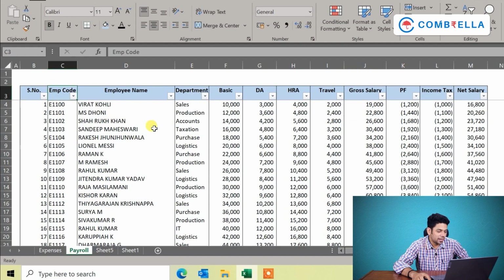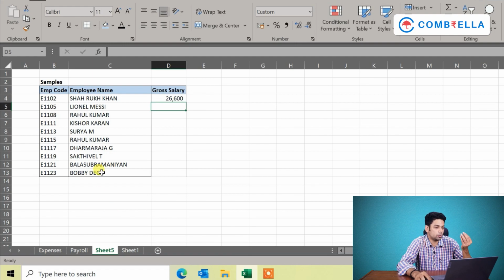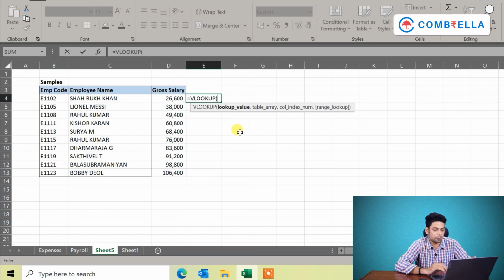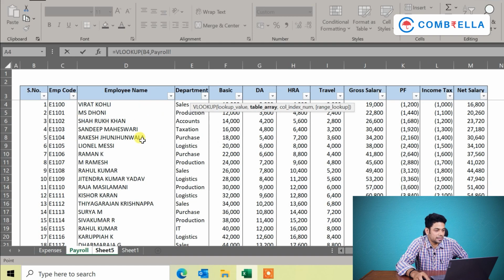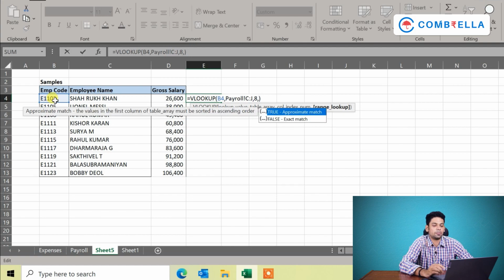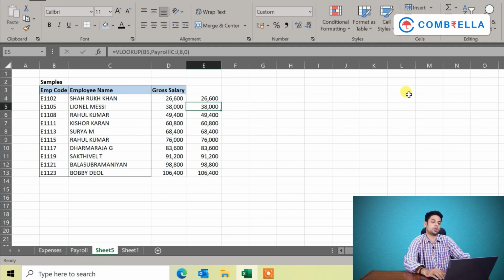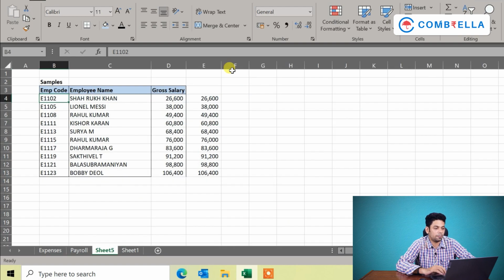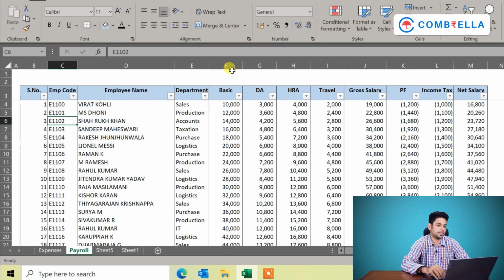VLookup Excel formula simple explanation || Combrella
Vlookup is one of the most important and useful MS Excel formula's which a person should know if they are working in a corporate environment. This video explains how to use this formula in an simple and easy manner.

1. Amit Shah's investments in the stock market
2. Global Indian Origin CEO's
3.

Hello, friends, my name is C.S.Karthik I am a Chartered Accountant and have started this Combrella youtube channel which is a portmanteau of Commerce and Umbrella so here I will be posting videos on various topics on the subject of Commerce from Accounts, Finance, Taxation, Sharemarkets, Economics, Corporate Law, etc in a simple and easy to understand language and manner !! stay tuned.

Camera and Editing - Naveen Raj & Manoj